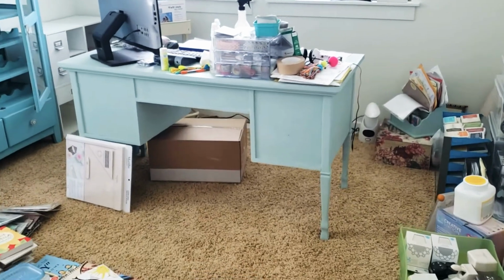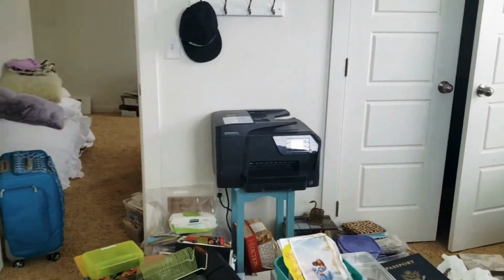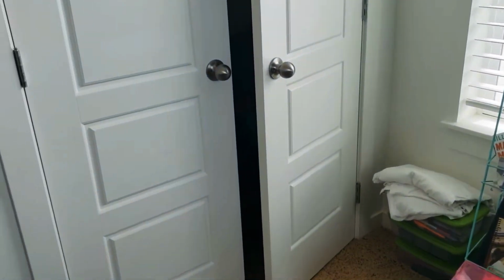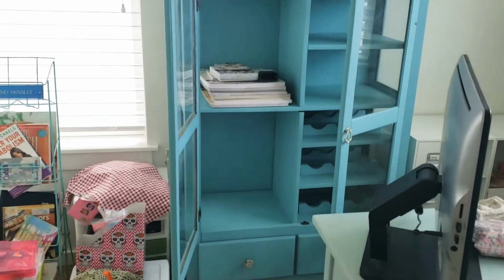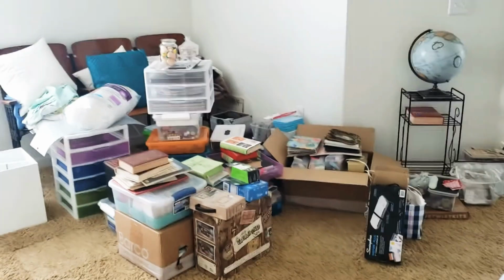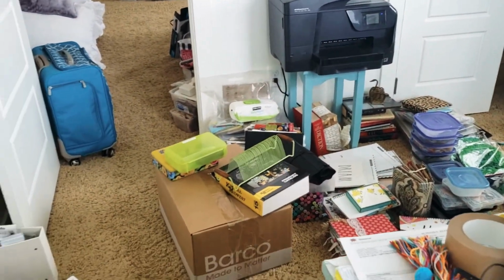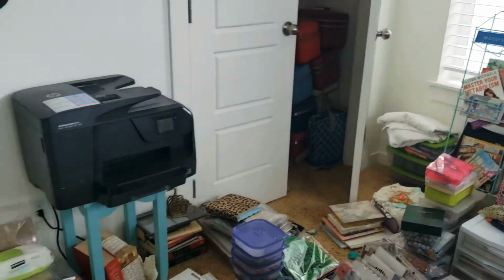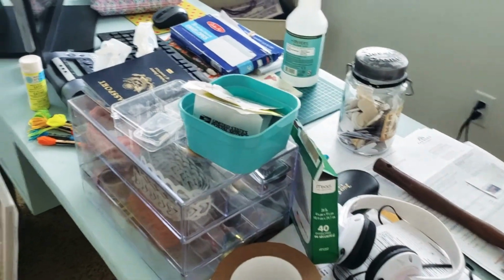The Beginning Stages Of Setting Up My New Craft Room In Our New House - Sneak Peek At The New Space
The Beginning Stages Of Setting Up My New Craft Room In My New House - Sneak Peek At The New Space.
Hello everyone. I'm now at my new house and working on unboxing and setting up my new craft room and basically the entire house. I know for a fact this is going to be a slow process but I will do what I can without letting it overwhelm me too much, hehe. I'm super happy to be in Utah close to my family. Thank you all for your support!
Please let me know if you have any questions. I enjoy reading and replying to each of your comments. Thank you for being here. :)
-Lily :)

I've also been watching other crafters set up their spaces for inspiration and here are a couple of my favorite videos:

You can also find me here:
Etsy Shop